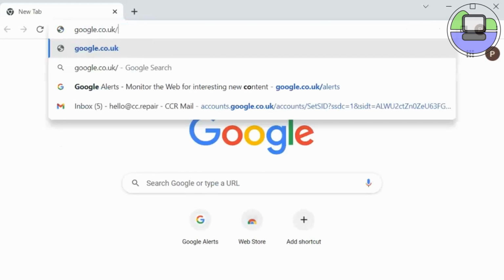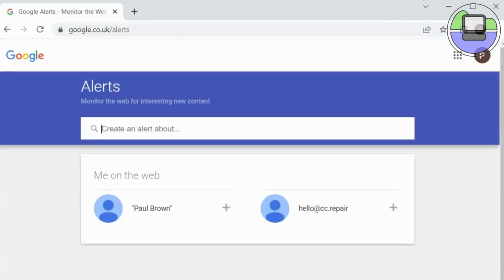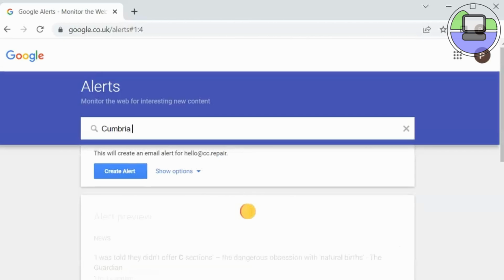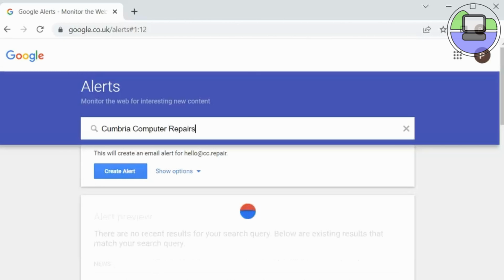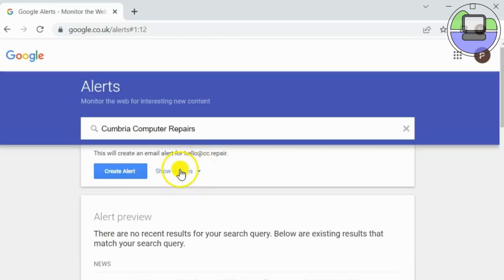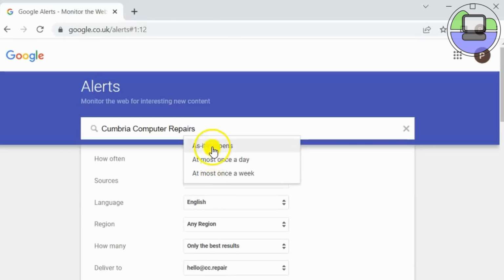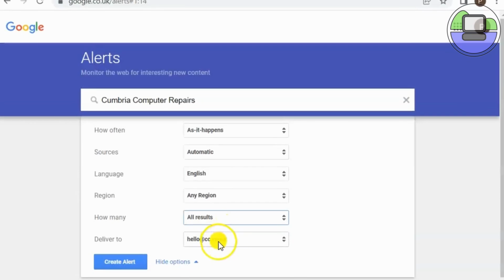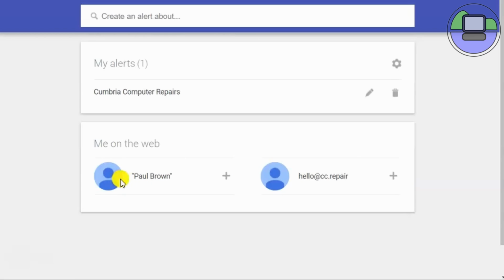How To Setup Google Alerts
How To Setup Google Alerts for a topic or subject you are interested in